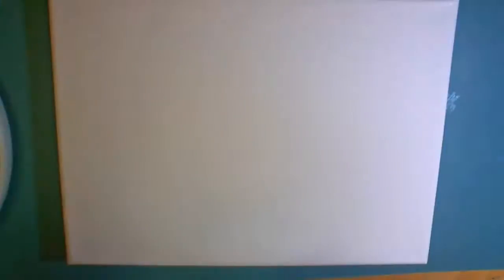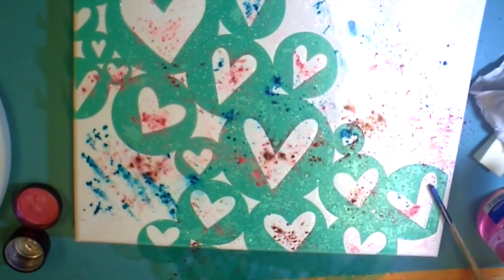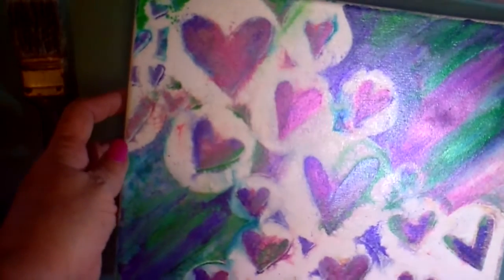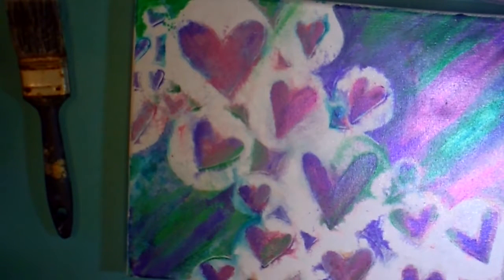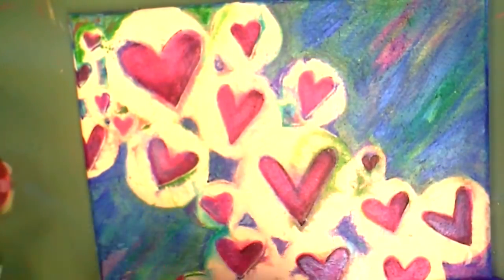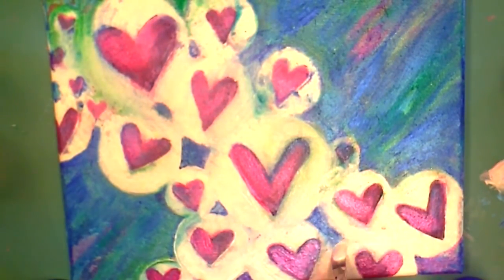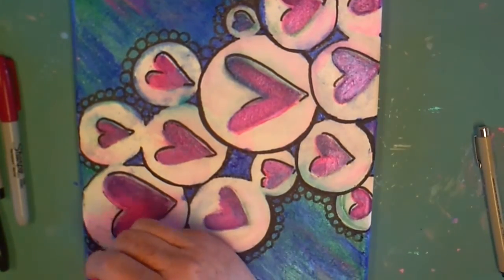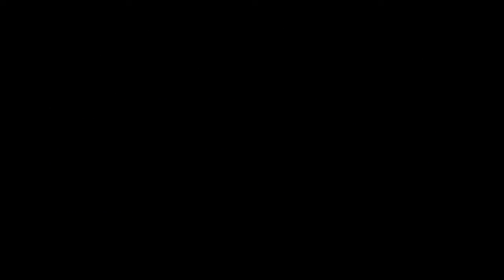Primary Elements Hearts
SOMEWHAT NEGLECTED BLOG, BUT I'LL BE BACK!    studioabsee.blogspot.com

Leslie O's video, Blue Fern, using Primary Elements and a new ColourArte product, The Solution, can be found

Rag Time Time Doug Maxwell/Media Right Productions